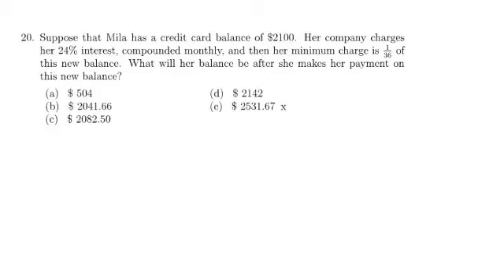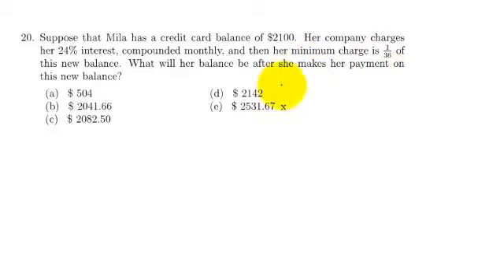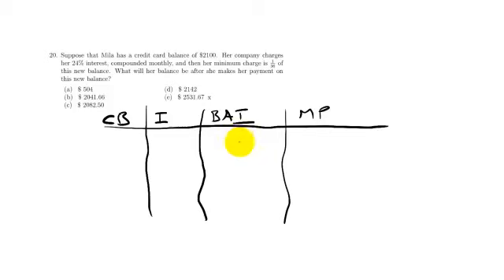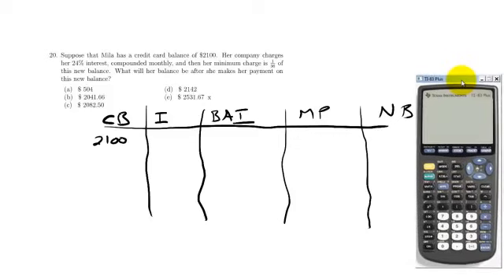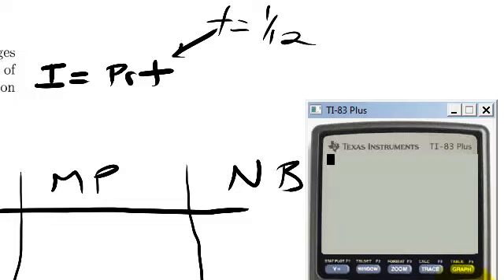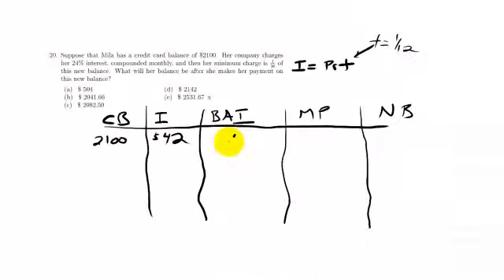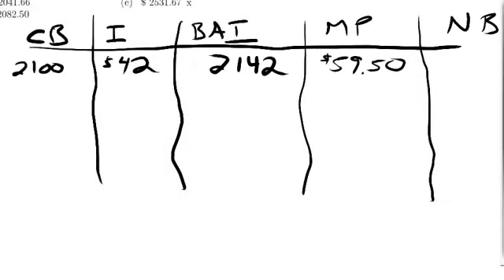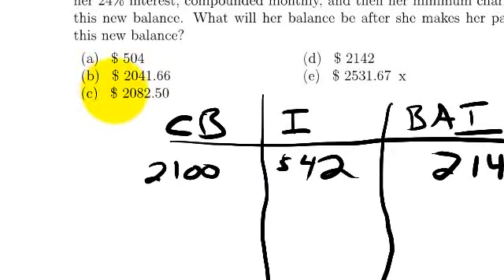Math 101 Exam 3a #20